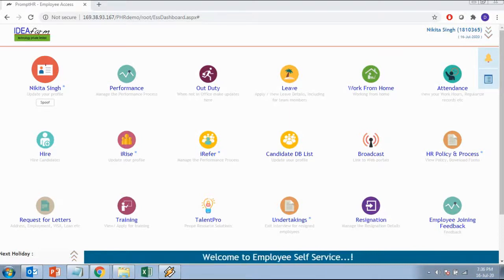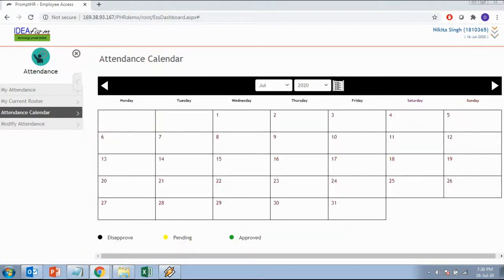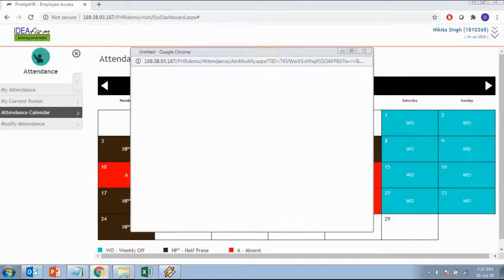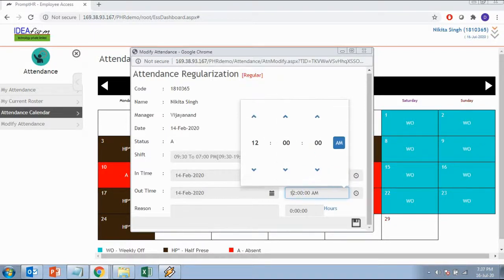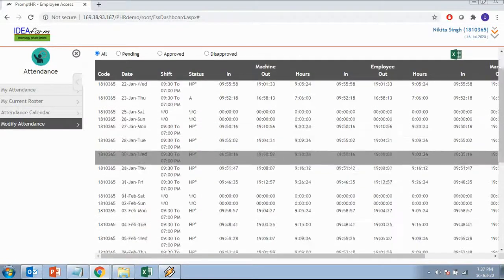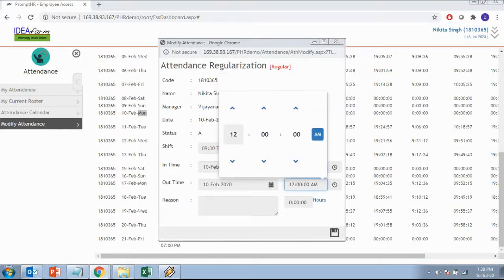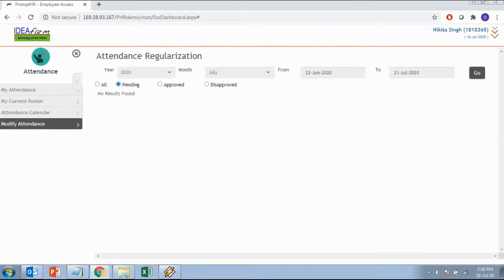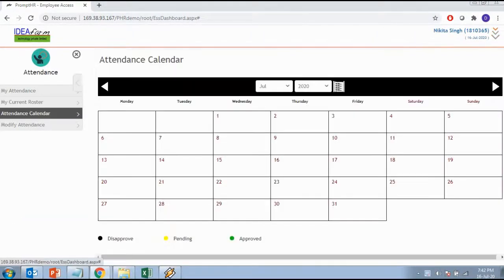Attendance Regularization : PromptHR Tutorials